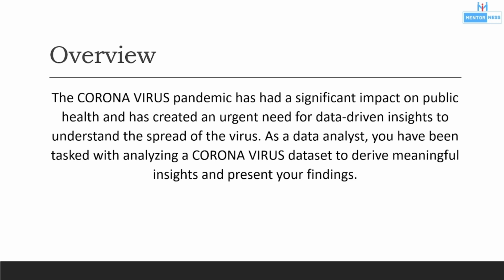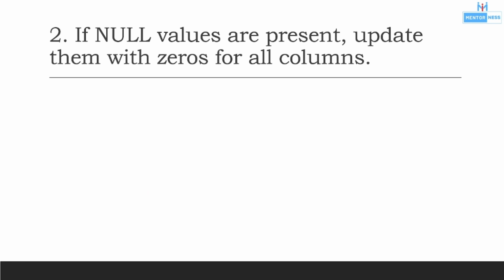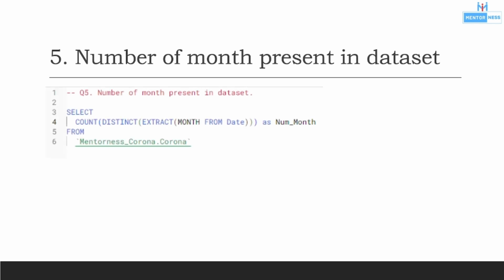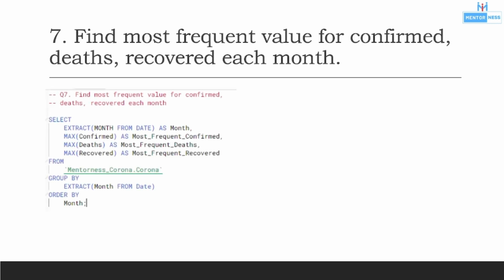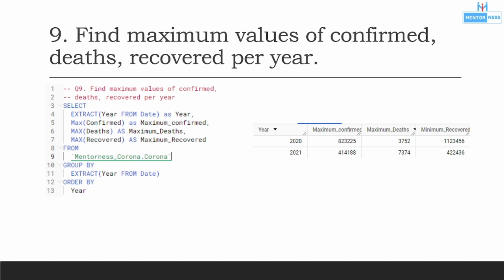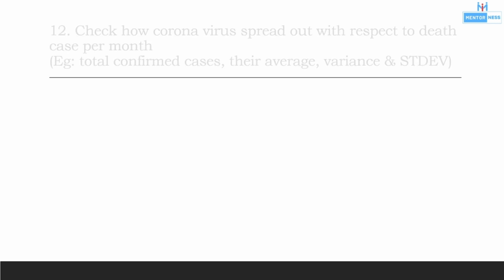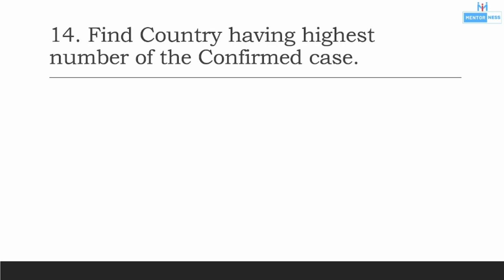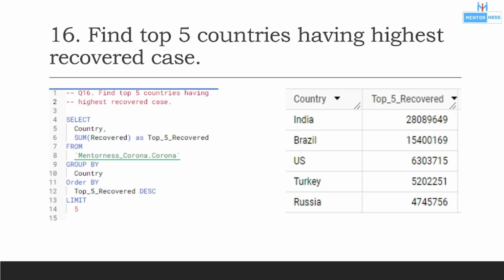Corona Virus Data Analysis | SQL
This video equips you with the skills to analyze real-world coronavirus data using SQL.  Whether you're a data analyst, healthcare professional, or simply curious about the pandemic, this comprehensive guide will empower you to:

Explore confirmed cases, deaths, vaccinations, and other key metrics.
Identify trends and patterns across countries and regions.
Gain a deeper understanding of the virus's impact on populations.
No prior SQL experience is required! We'll start with the basics and gradually progress towards advanced analysis techniques.

In this video, you'll learn:

Essential SQL queries for working with coronavirus datasets.
How to filter, aggregate, and visualize data to reveal hidden patterns.
Practical applications of SQL for COVID-19 analysis.
Tips and tricks to enhance your SQL skills for future data exploration.
Join us on this data-driven journey to understand the coronavirus pandemic through the lens of SQL!

This opportunity was offered by Mentorness.